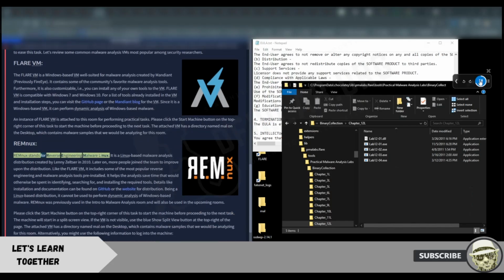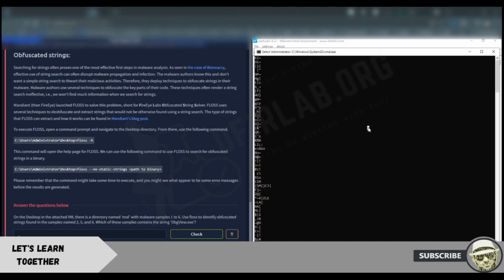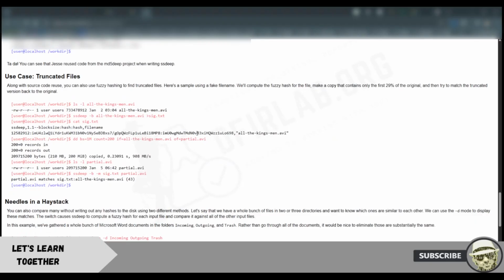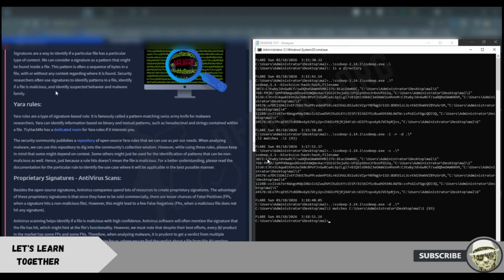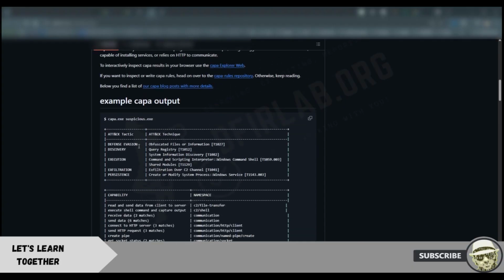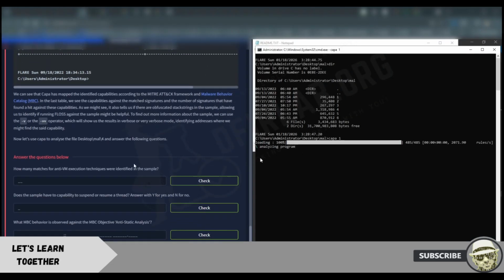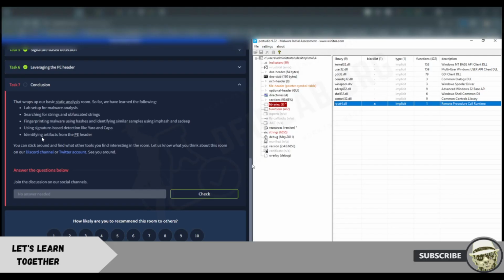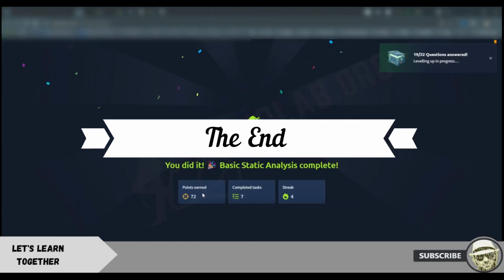Base Static Analysis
Basic static analysis is the process of examining a file, program, or piece of software without executing it, to understand its structure, contents, and likely behavior. It’s widely used in malware analysis, vulnerability research, reverse engineering, and forensics because it’s safe (no execution) and often fast.